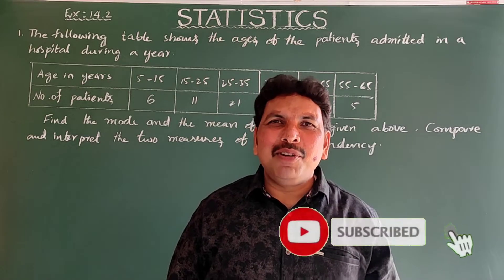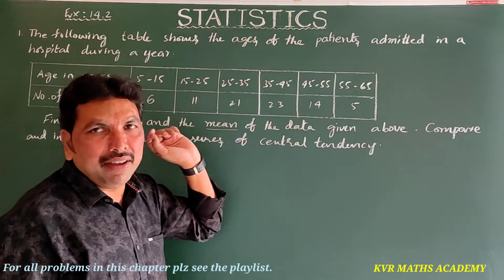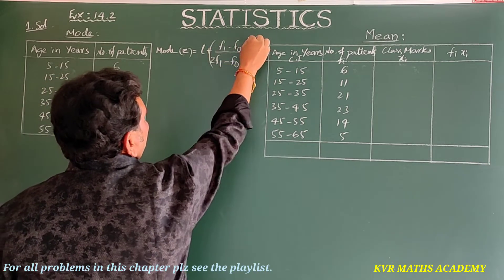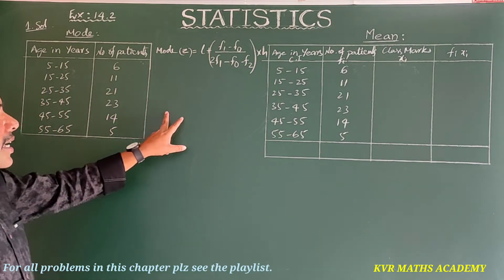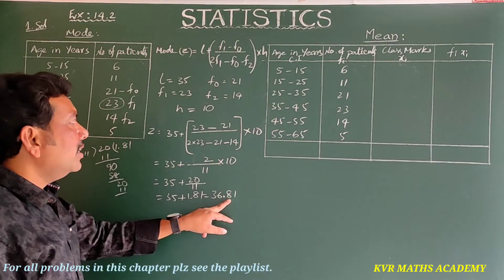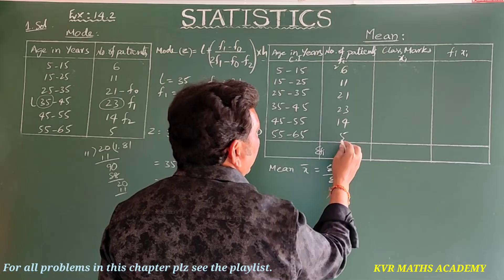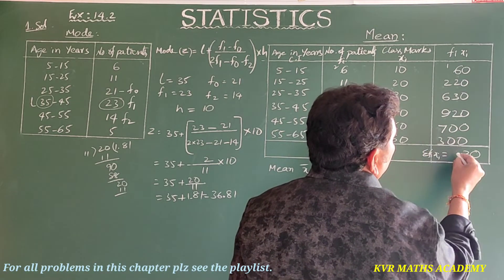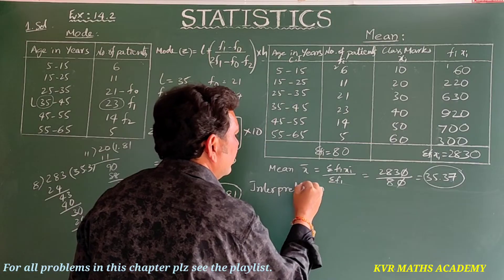STATISTICS/1st PROBLEM IN EXERCISE 14.2/CLASS X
In this video I have explained first problem in exercise 14.2 in statistics of 10th class mathematics.